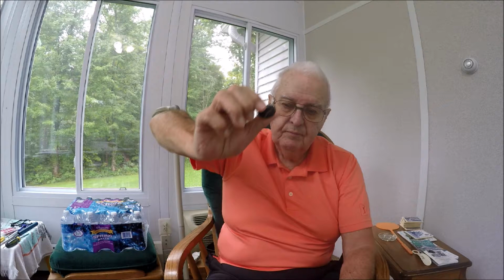The trash talks to us.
In this episode I talk about what the trash that we did is telling us.